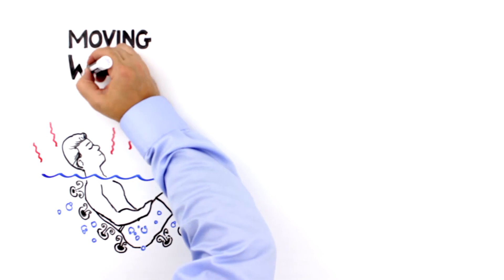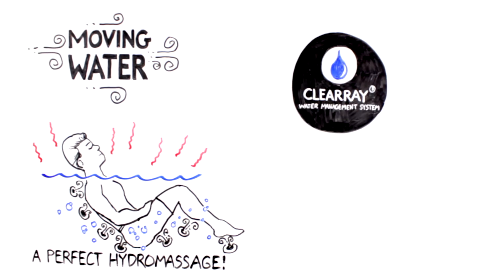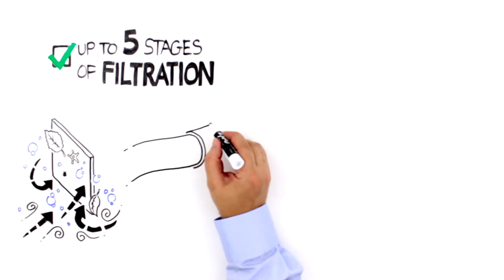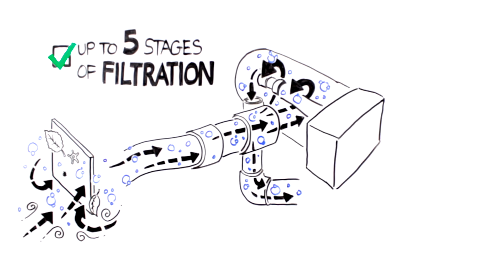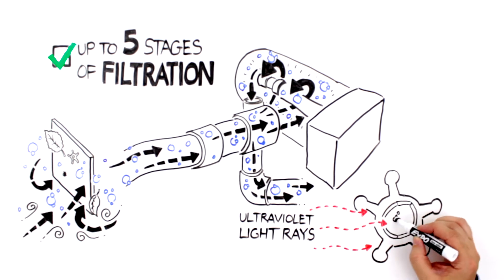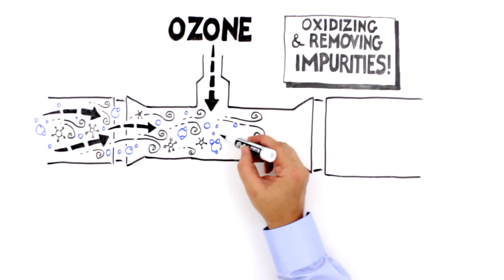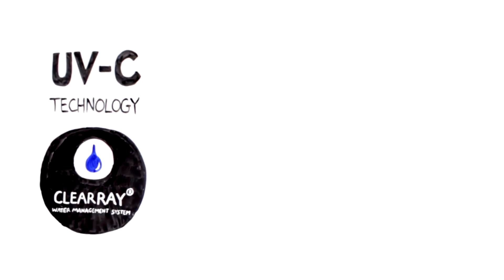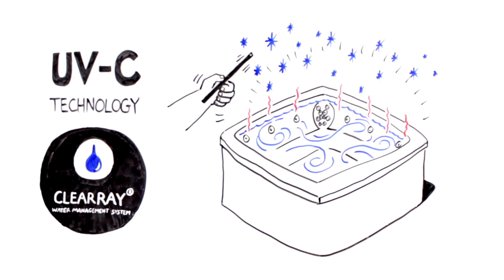The Jacuzzi® Solution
Discover the science behind Jacuzzi® Innovation and technology.

Jacuzzi® experts study and design for the human form, placing jets and devising seats to perfectly match muscle structure for maximum comfort and benefit. You can experience everything from a deep tissue massage to a stress relieving soft tissue massage in a single soaking session. They've evolved the science of water to a pinnacle, so your body and brain can reap the benefits. The value of a Jacuzzi® Hot Tub comes in harnessing the power of water and nature, and giving you the power to control it with the touch of a button.

While we know that Aqualibrium® is the key to a perfect hydromassage, it also takes the right technology to keep that water clean.

That's why the Jacuzzi® Brand developed their revolutionary CLEARRAY® water management system. This system simplifies the upkeep and maintenance of their spas with the added benefit of UV-¬C light to treat water. Here's how it works:

1 Water passes through up to 5 stages of filtration to catch the things you can see like leaves or floating debris.

2 Then water is passed over a UV¬‐C bulb inside the housing, neutralizing bacteria or water borne pathogens. It works because the ultraviolet light rays penetrate the cell walls of germs and viruses, altering their genetic structure and neutralizing them instantly. It's a simple, extremely powerful, nature-¬inspired approach that is also used in hospitals and aquariums around the world.

After passing across the UV-¬‐C bulb, water can be injected with ozone -oxidizing and removing impurities. Adding this step makes an already powerful process even better. Low¬‐output ozone essentially evaporates the particles that UV¬‐C light treats, making them disappear.

Combined with the UV¬‐C technology, the CLEARRAY® water management system is like a magic wand that keeps your water incredibly clean, faster and more efficiently.
Knowing your water is truly clean is the only way to enjoy the benefits of heated moving water with total peace of mind.

Want to experience the best in hydromassage for yourself? It's as close as your local authorized Jacuzzi® Hot Tub dealer.